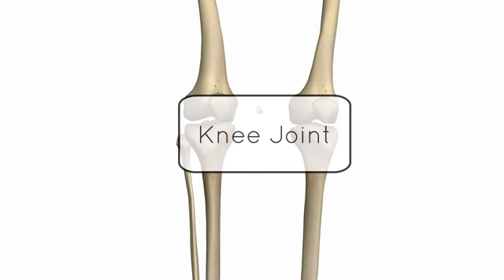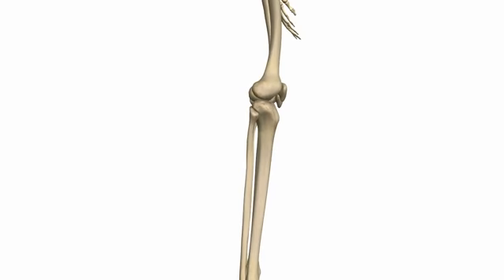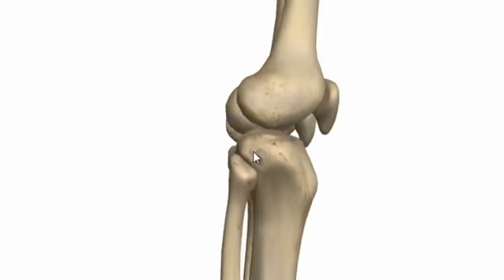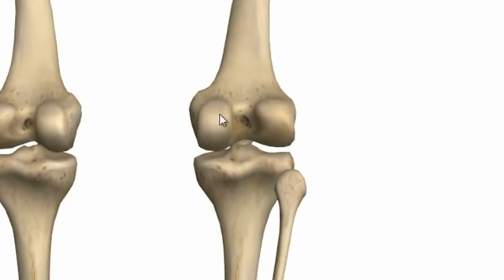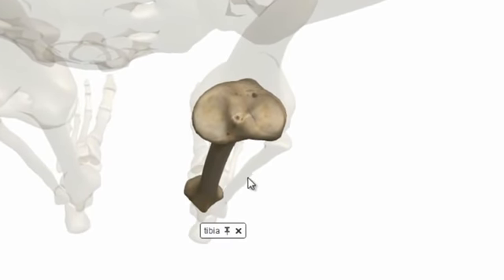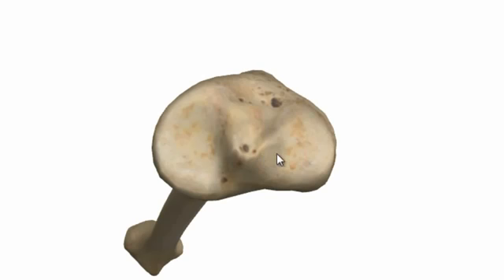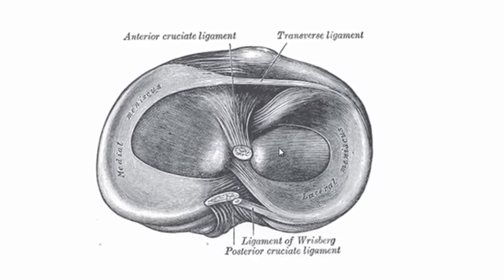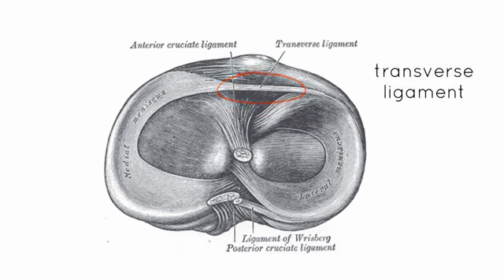15.Knee Joint Part 1 3D Anatomy Tutorial